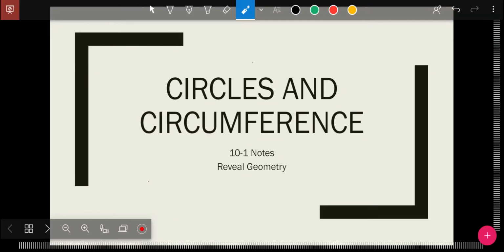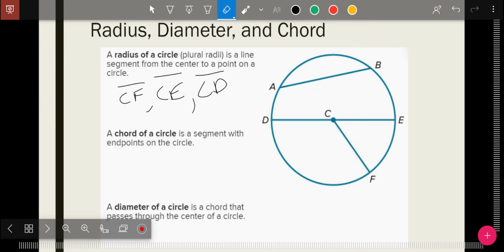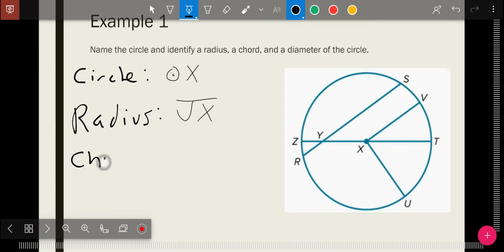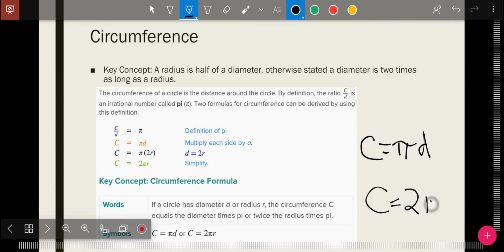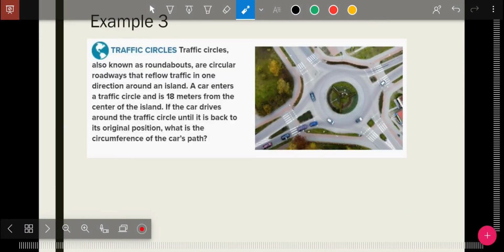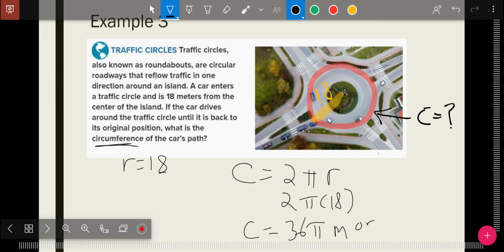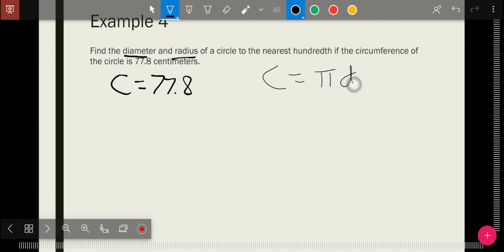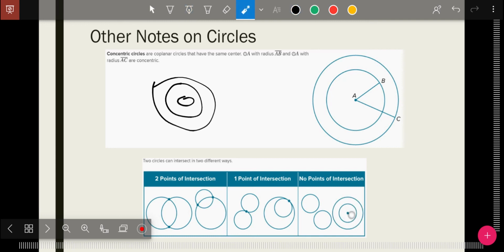10-1 Notes - Geo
Notes on Circles and Circumference from 10-1 Reveal Geometry